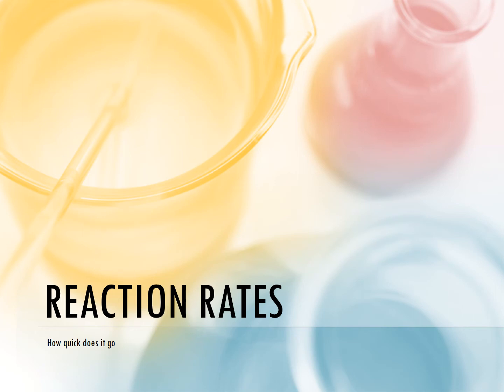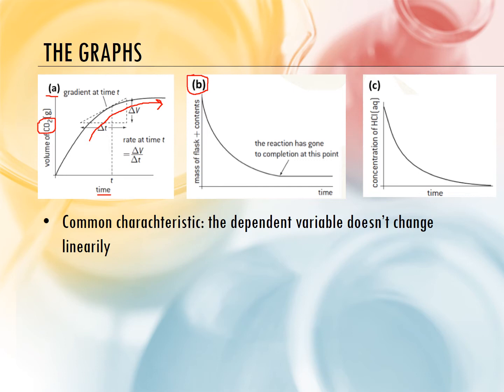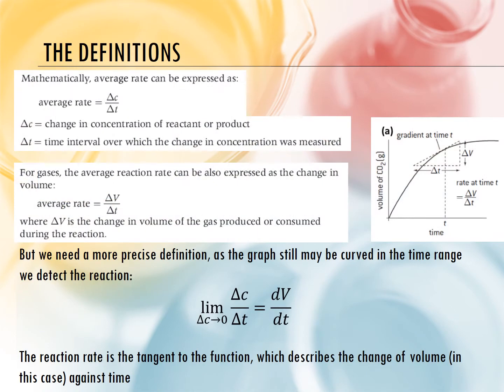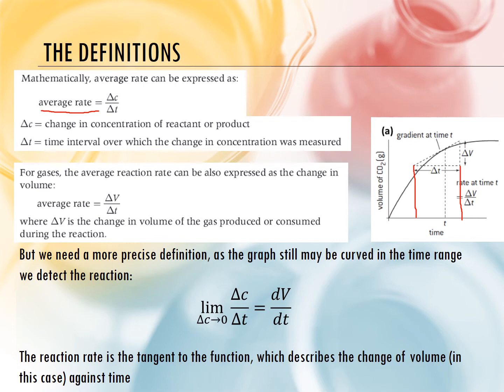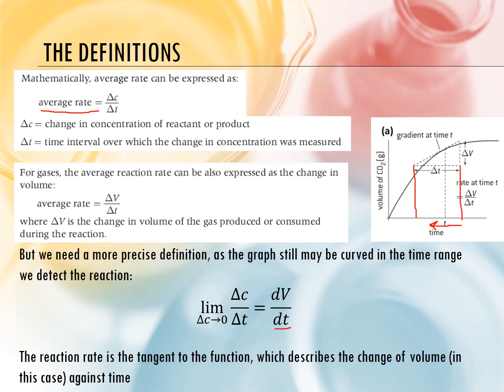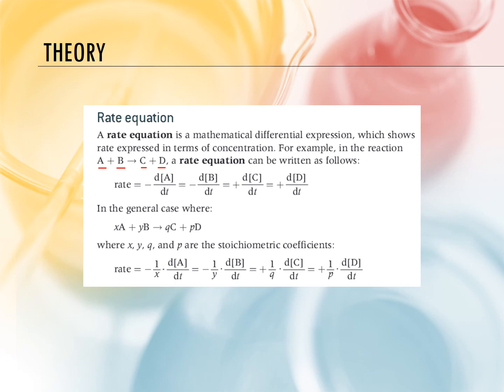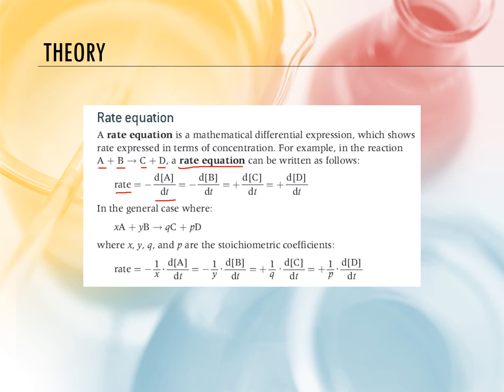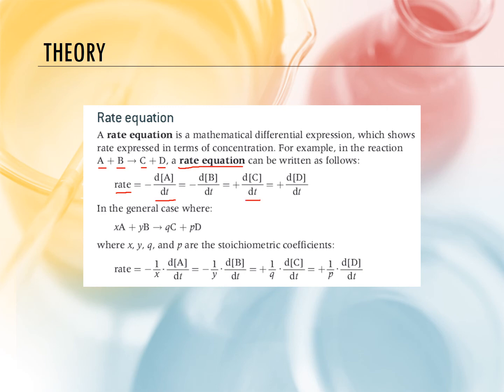Reaction rates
This video explains how to measure the rate of a reaction, and the mathematical tool, which can be used to interpret the given data